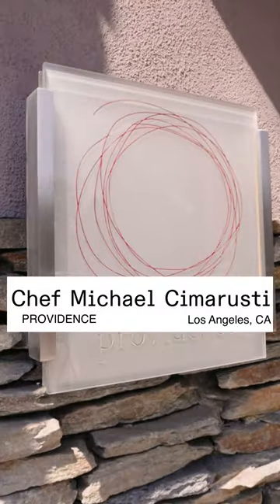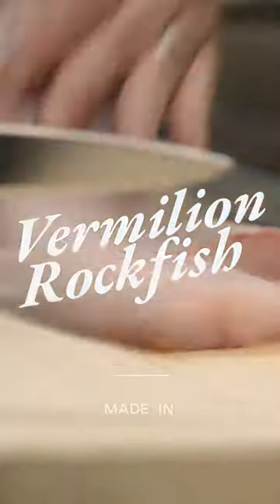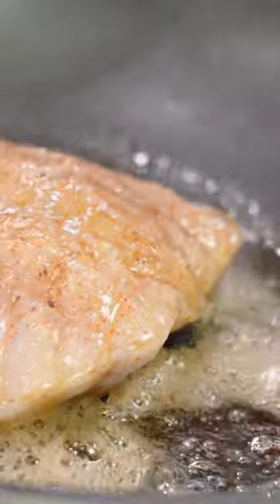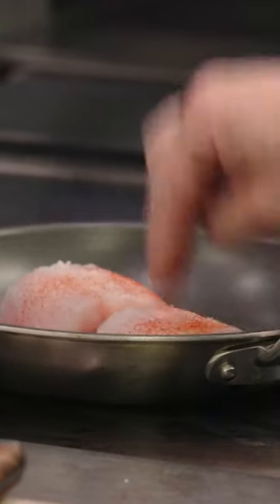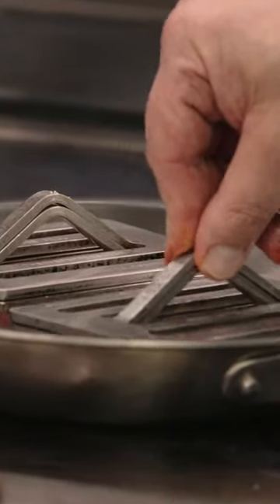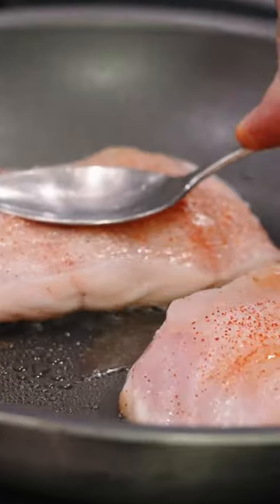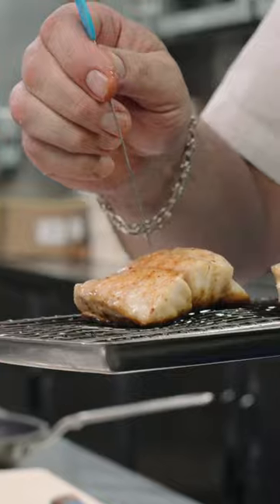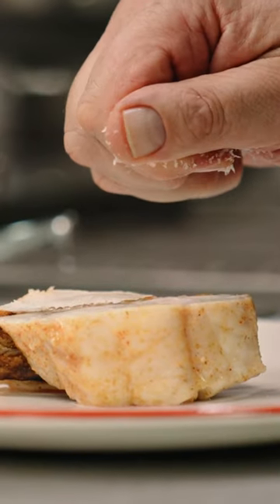Crispy Skin Vermilion Rockfish with Chef Michael Cimarusti | Made In Cookware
Join us as Chef Michael Cimarusti, chef-owner of Providence in Los Angeles, walks through his approach to a Californian Vermilion Rockfish while imparting the secretes to perfectly crispy skin, every time.